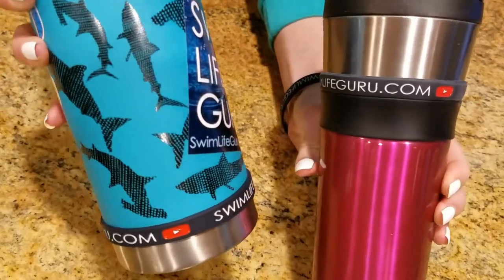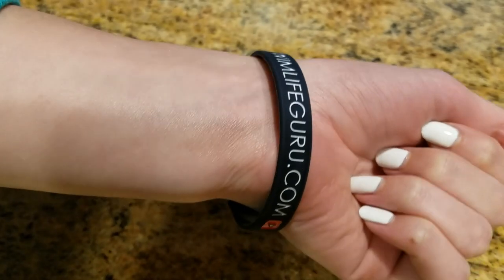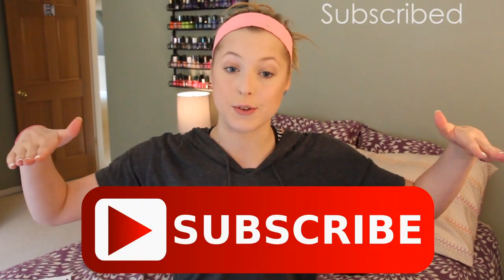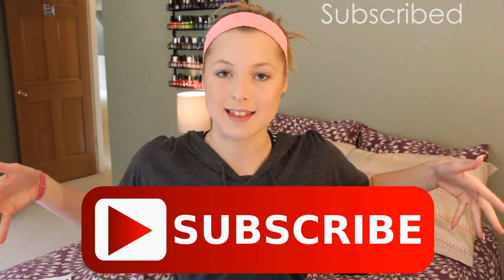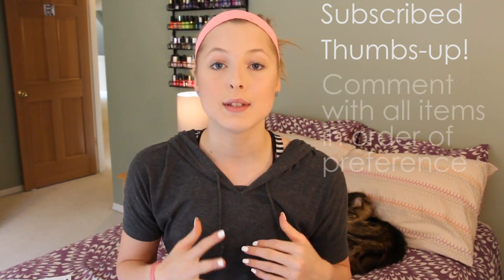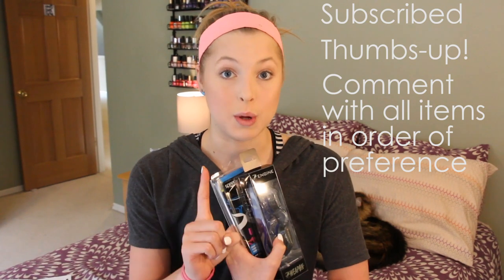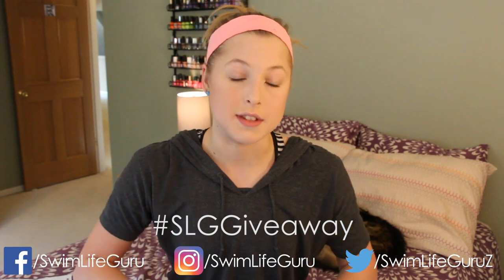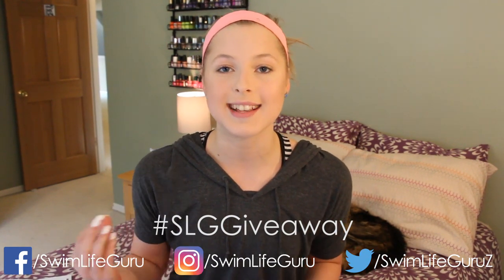CLOSED: 10K Subscriber Giveaway Part 1!!!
Thank you so much for 10K subscribers!! You guys are AMAZING!

**Giveaway closes Sunday, April 30th, 2017, at 11:59pm, Pacific Standard Time**

If under 18, must have parental consent to enter

What's in my Jolyn Gear Bag?

~Lindsey